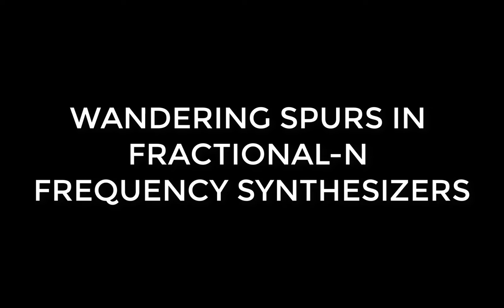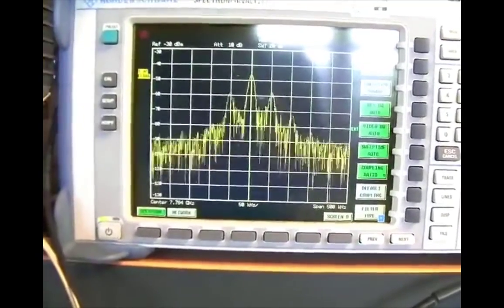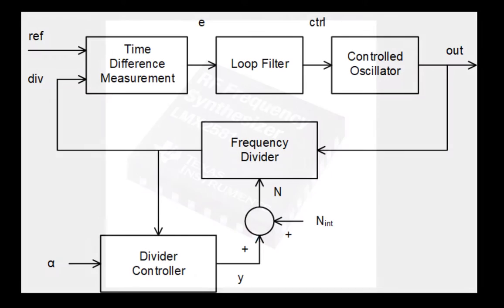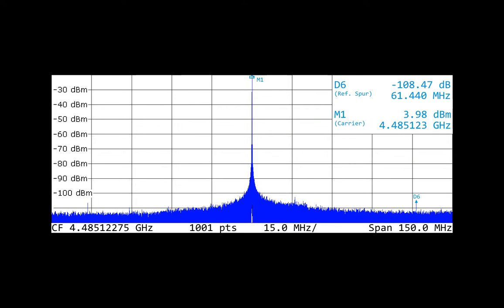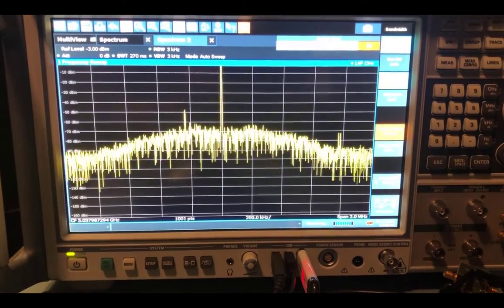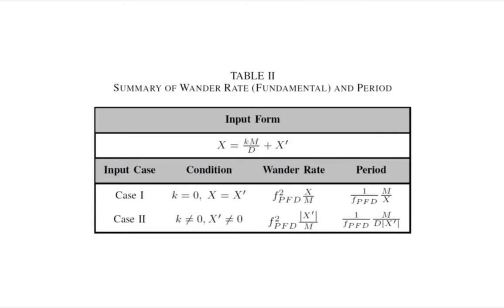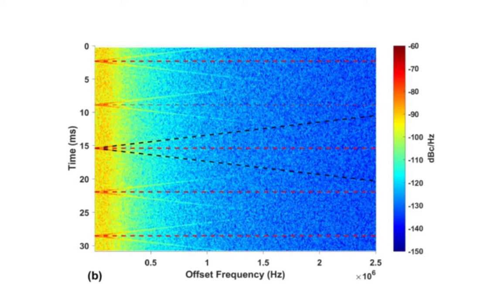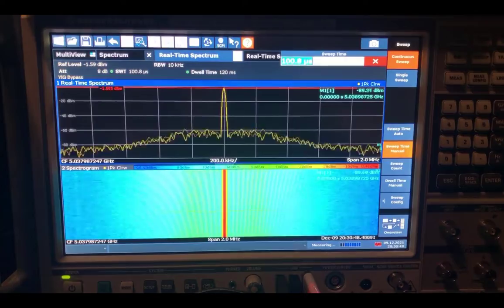Wandering Spurs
Fractional-N frequency synthesizers exhibit strange moving spurs and pulsating spectra. These are manifestations of a phenomenon called "wandering spurs."